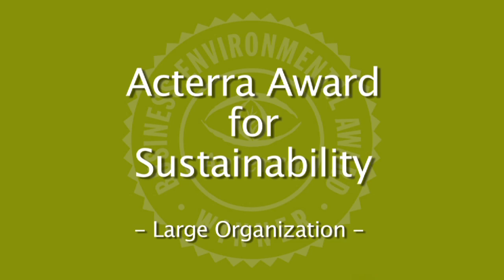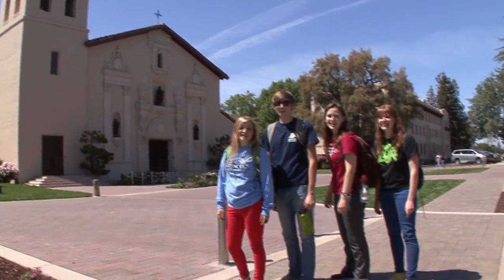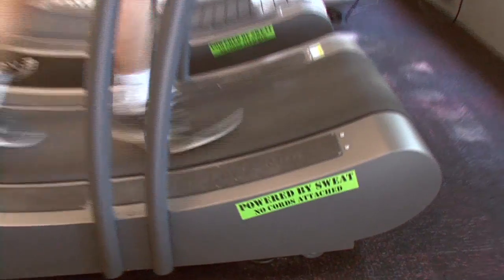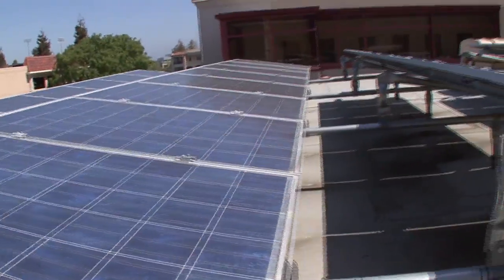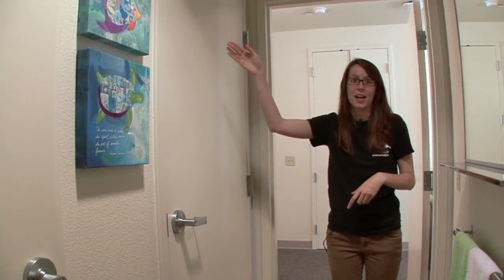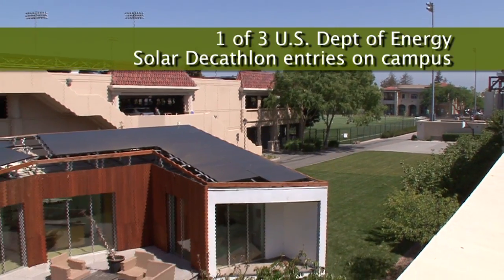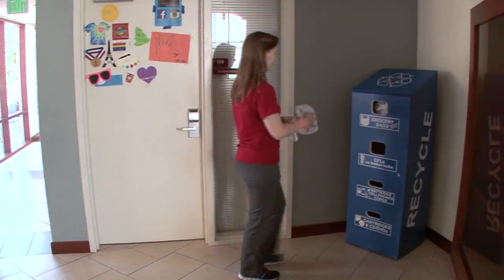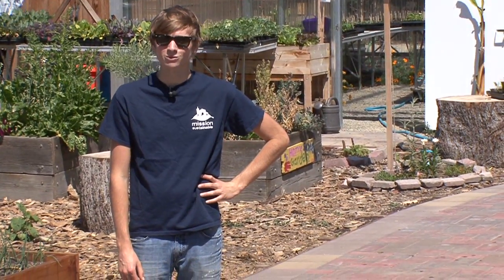Santa Clara University receives Acterra's highest honor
Santa Clara University received Acterra's highest award, the Acterra Award for Sustainability -- Large Organization, for its campus-wide spirit of sustainability, substantial reductions in greenhouse gas emissions, energy, water and waste, commitment to renewable energy and green building, and integration of sustainability education throughout its curriculum.